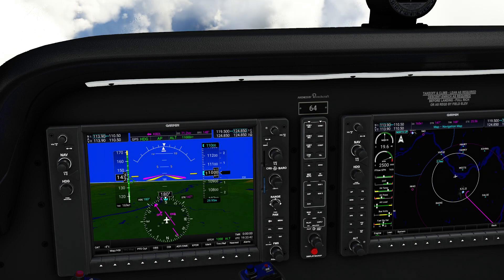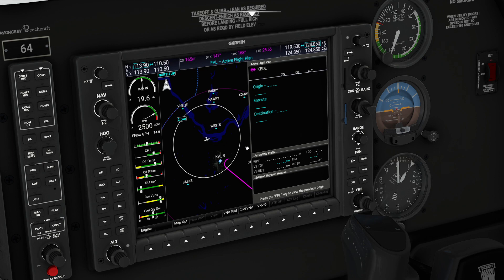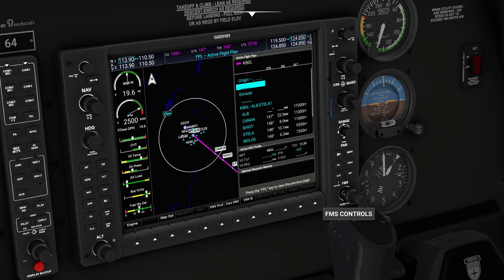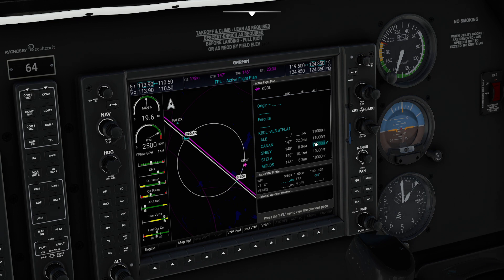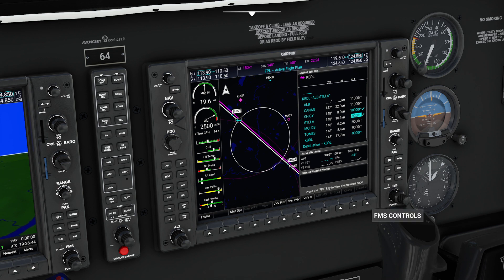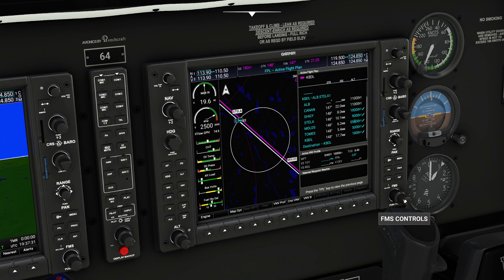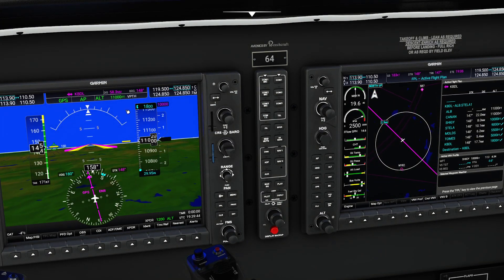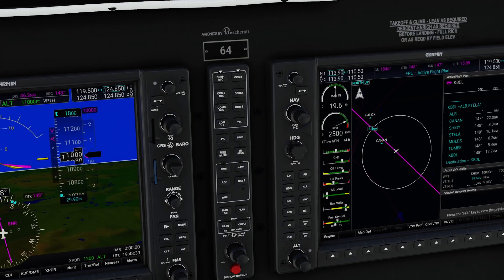MSFS - VNAV Arrival Procedures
In this video, we show you how to use VNAV to automatically fly altitude changes on an approach procedure.